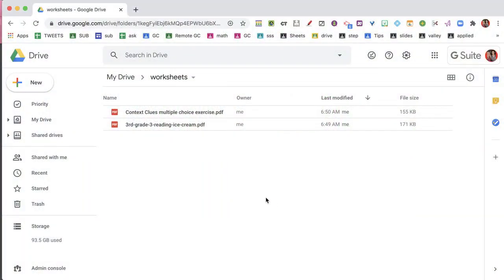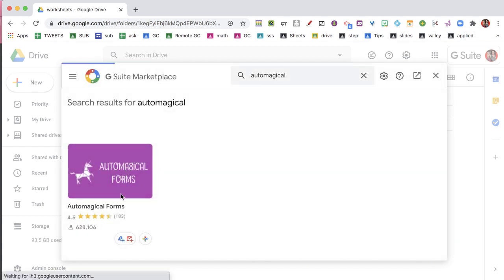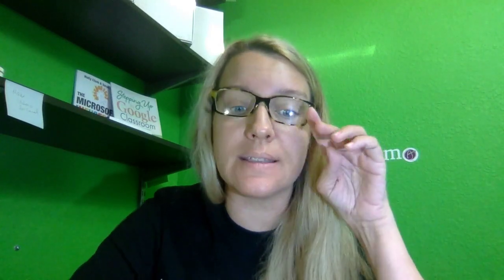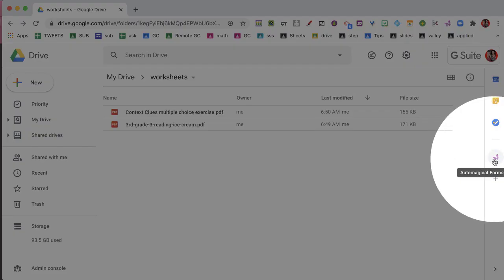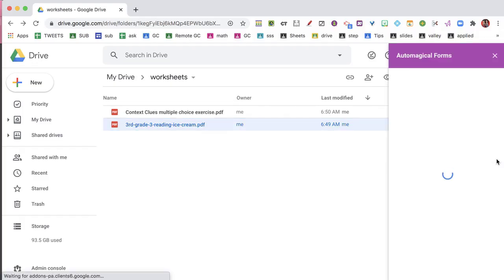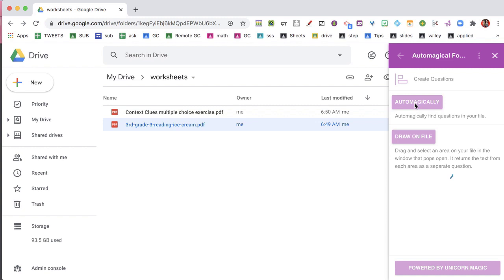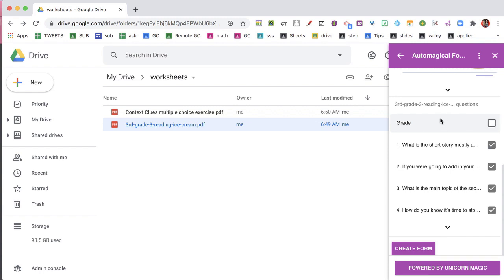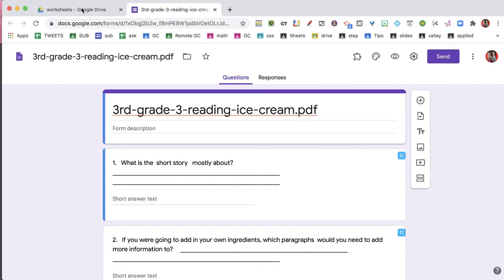Automagically Go Remote Learning with Automagical Forms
Automagical Forms is an Add-on for Google Drive. Simply click on a PDF or document in Google Drive and click the Automagical Forms icon and poof, you have a Google Form. As we go to remote learning, everyone at the school has a need to create Google Forms and we all need to do this FAST!